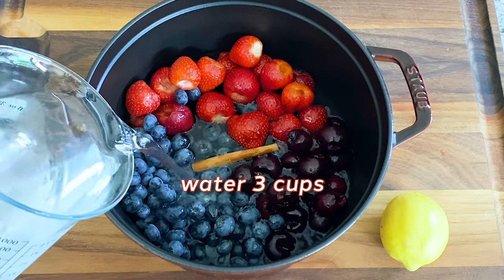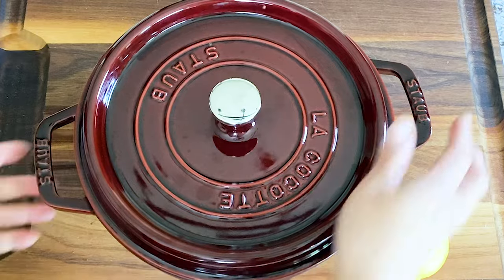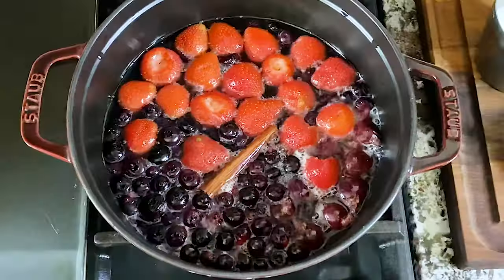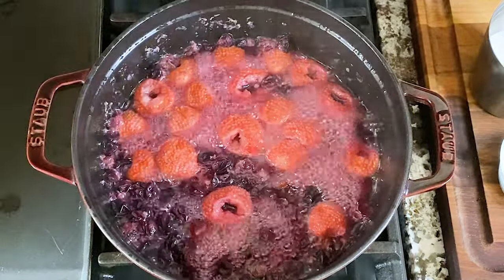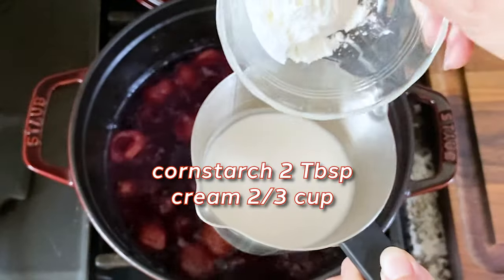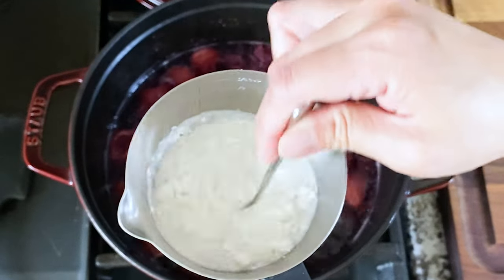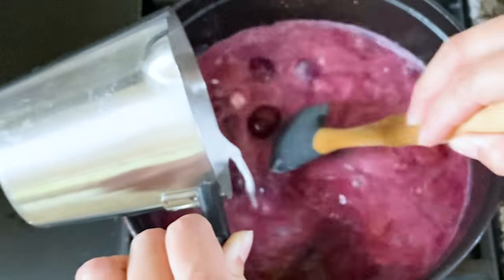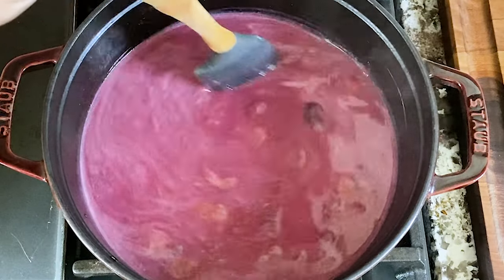Hungarian Fruit Soup is the answer to hot weather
A soup with fruits and it's cold?! It is Gyümölcsleves, or Hungarian fruit soup! Oh babe, it is the key to survive the heat!